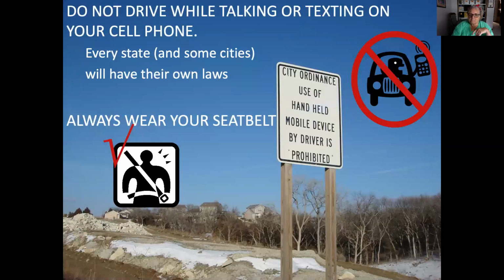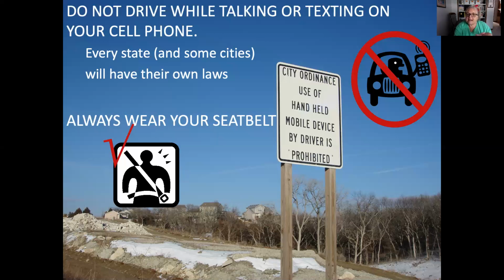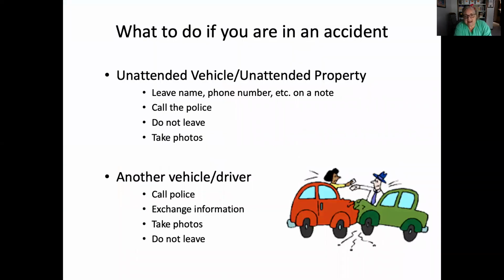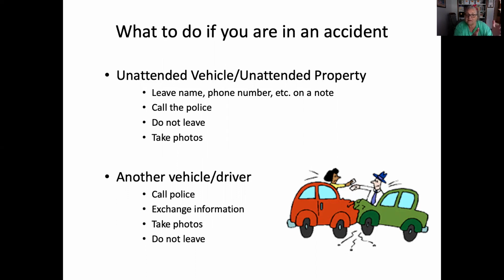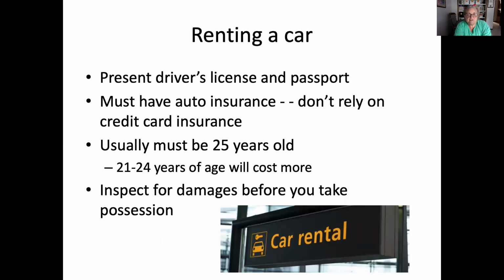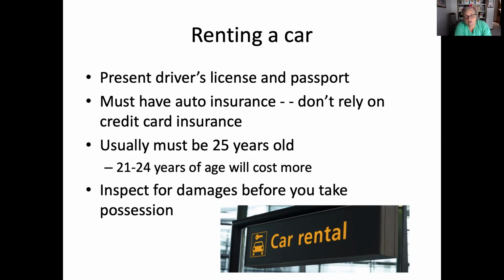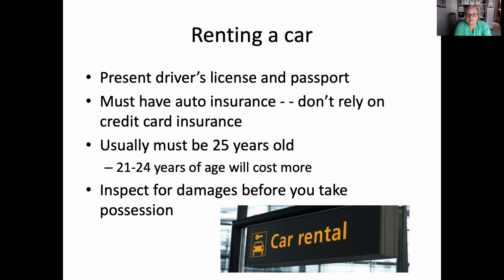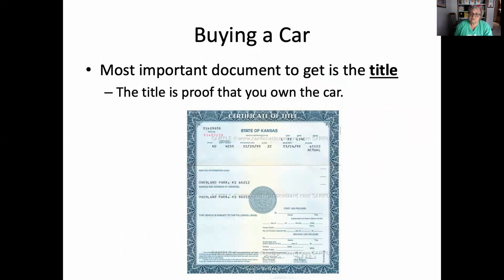Legal Issues for International Students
Basic, general legal information helpful to non-citizen students in Kansas.  Presented by Sarah Barr, Student Legal Services Attorney at Kansas State University.